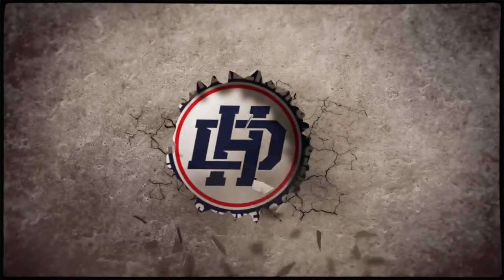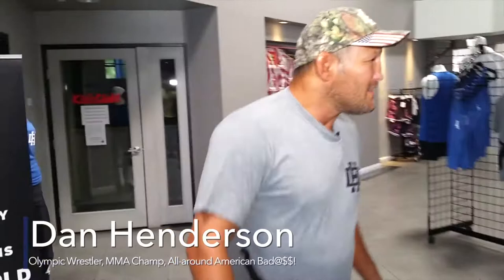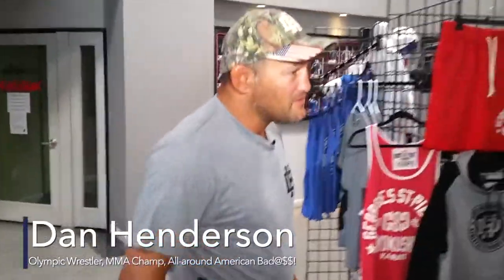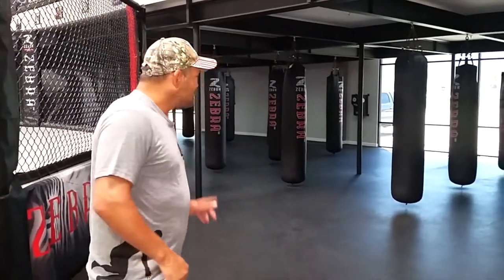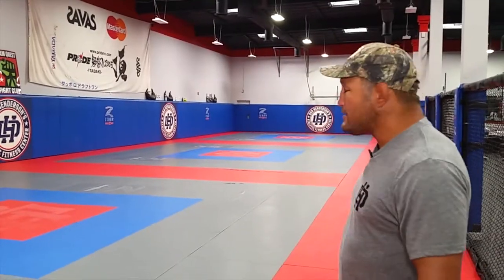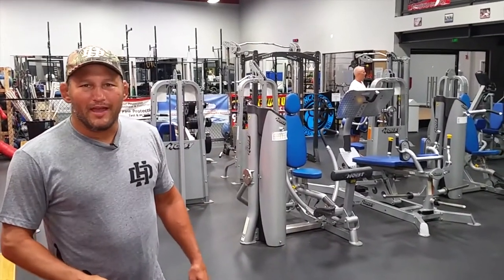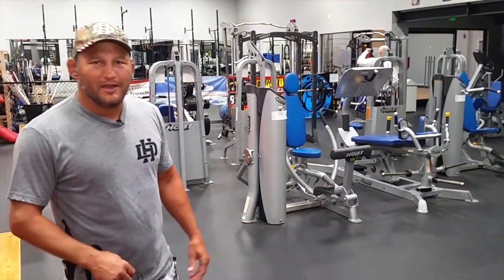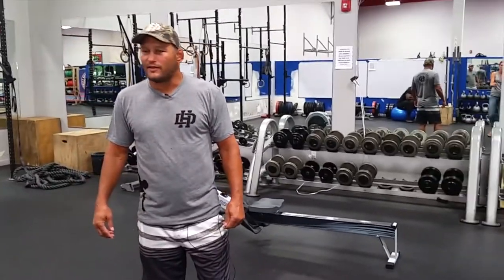Dan Henderson Welcomes You To DH Athletic Fit Center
DHAthleticFitCenter.com
Dan Henderson's gym

Dan Henderson (MMA legend and future hall of famer) welcomes you to his Temecula, CA gym and shows you around!

► Cardio
► Pilates
► Kettlebells
► Boxing
► Jiu Jitsu
► MMA
► Weight lifting

Dan Henderson's gym